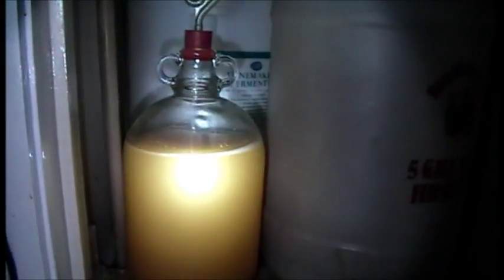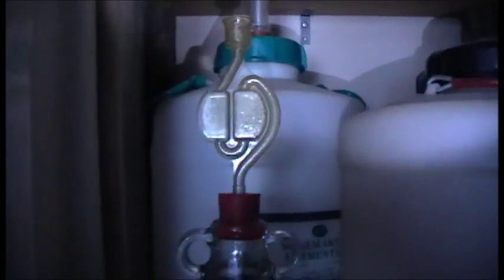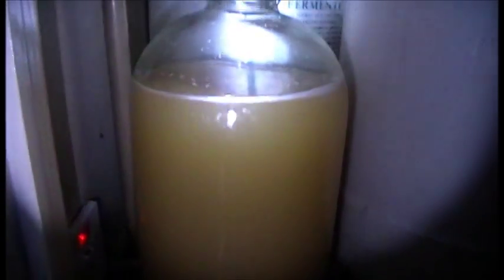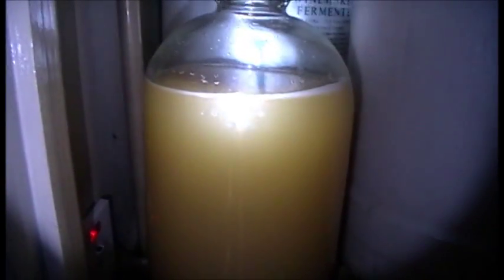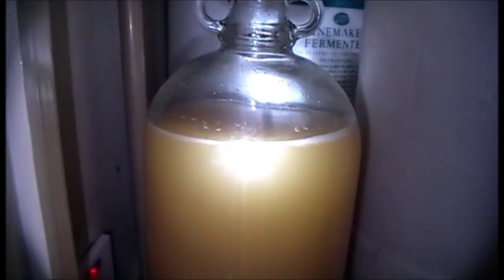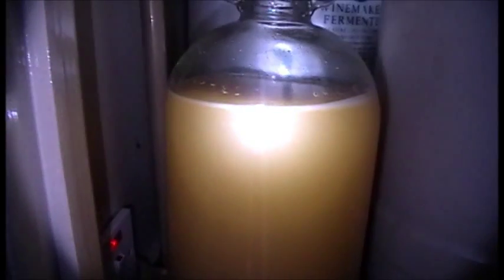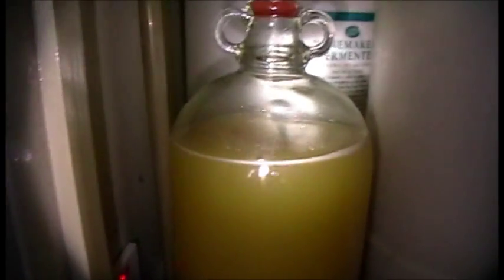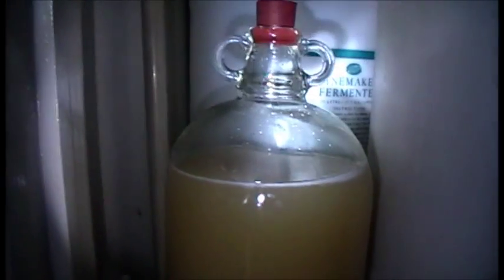Home brewing .. Full strength Scrumpy Cider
Another batch of home made full strength 9% ABV Apple and Pear Scrumpy Cider .. See my Playlist HOME BREWING for step by step instructional videos